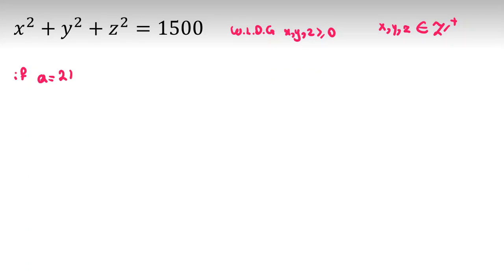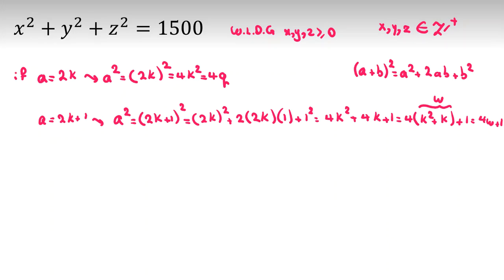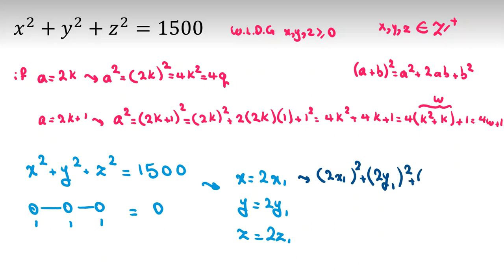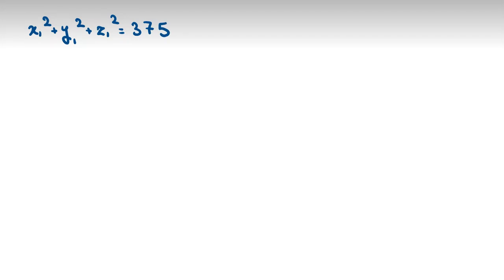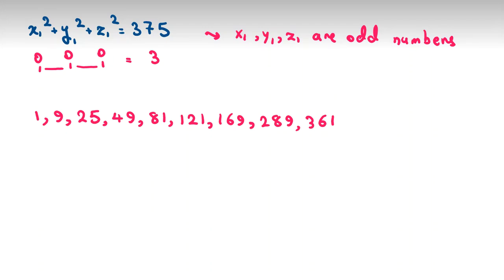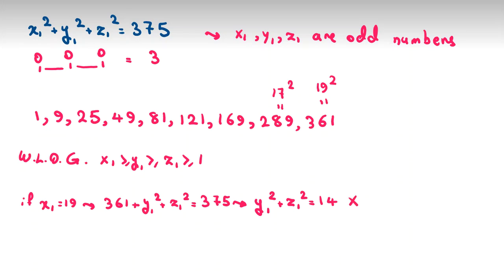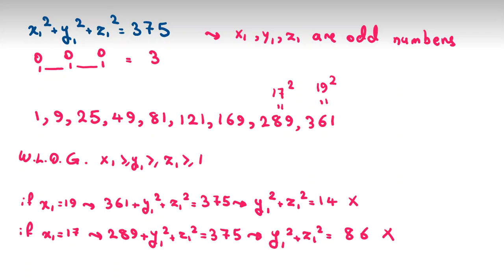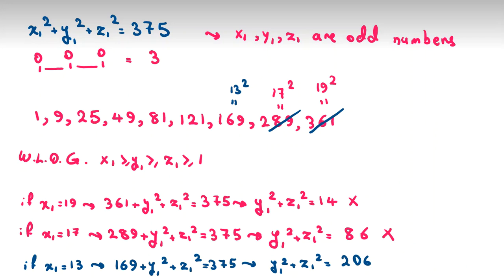The nice idea | algebra | Math Olympiad Questions Solutions Preparation 2022